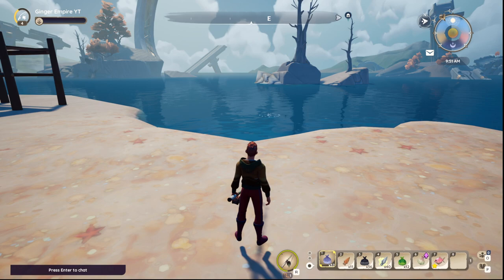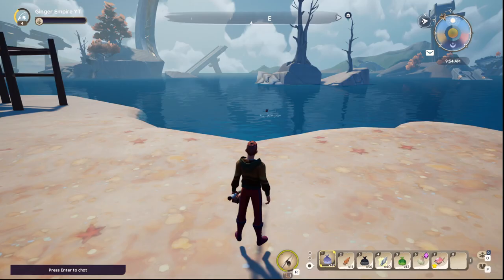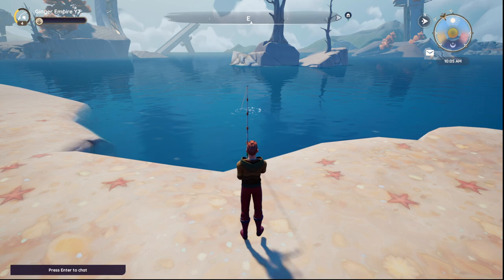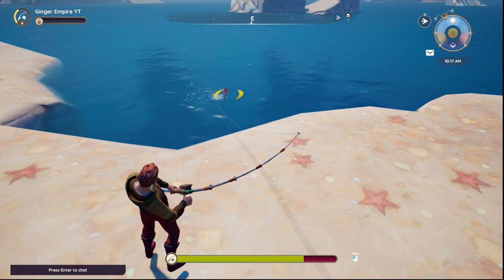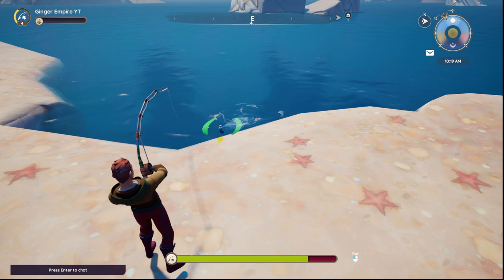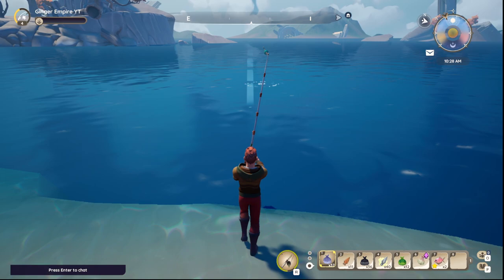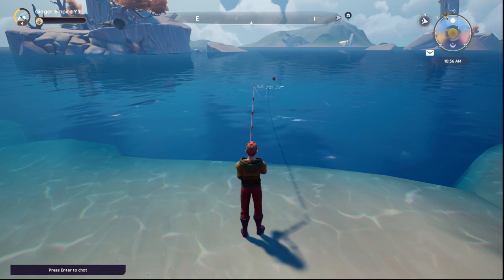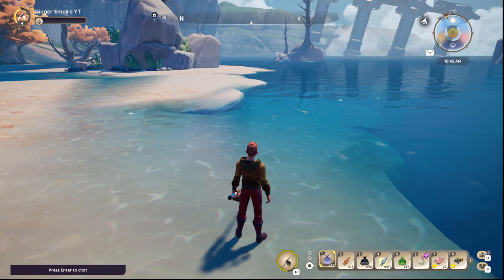Palia How to Fish Guide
Ginger Empire
1960 Madison St

Stream Schedule!

EDGE DARK
80PLUS PLATINUM ATX3.0/PCIE 5.0 1200W POWER SUPPLY